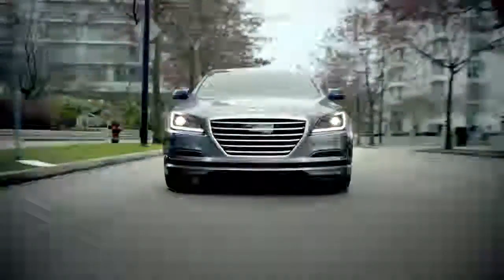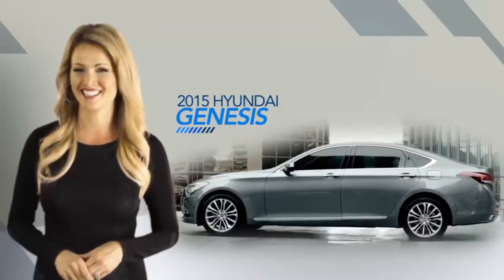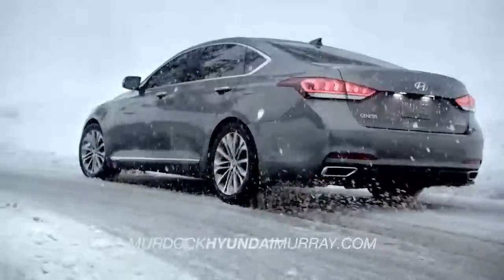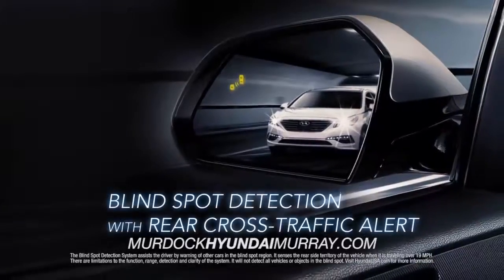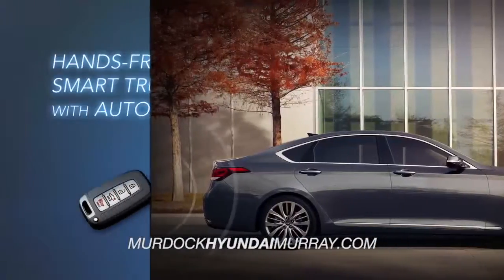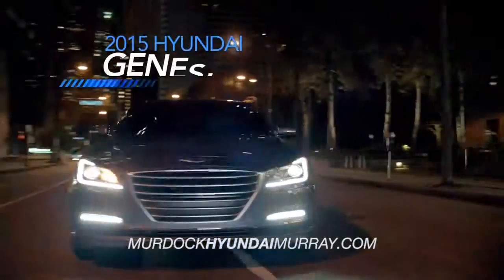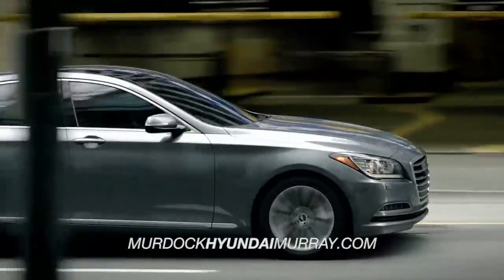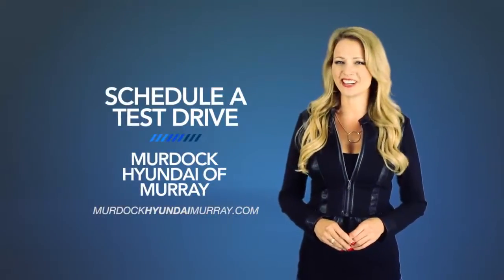hdaa murdock murray genesis overview